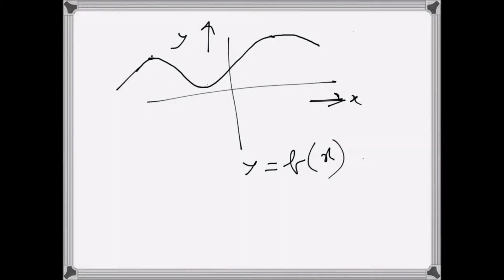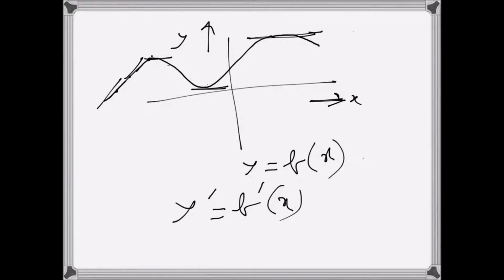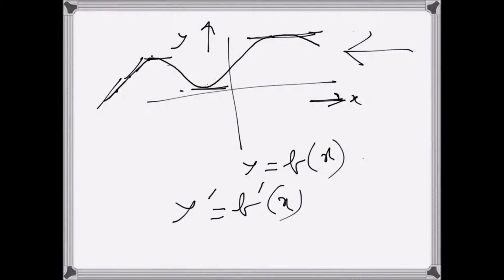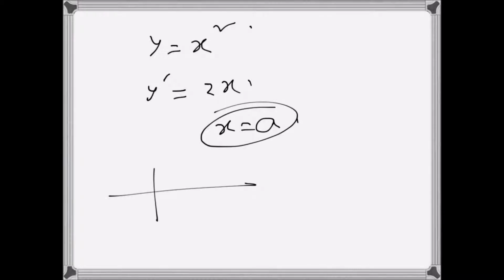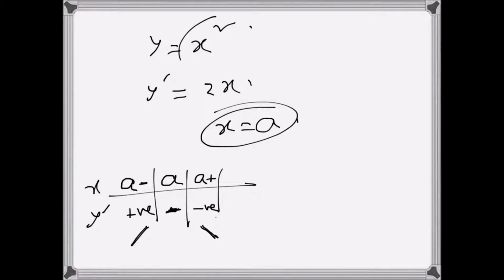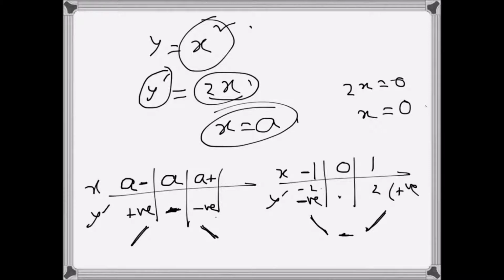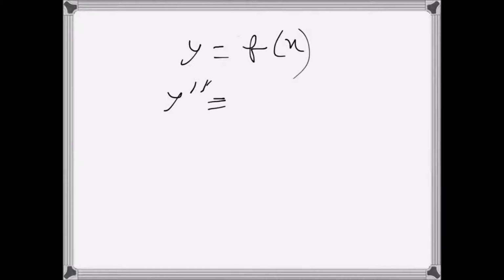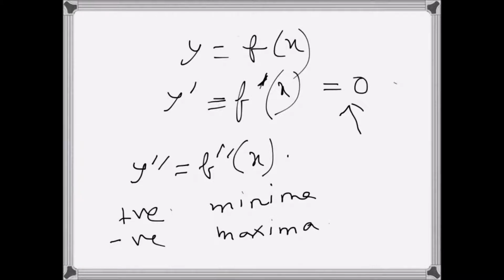Calculus: Stationary point, Maxima and Minima